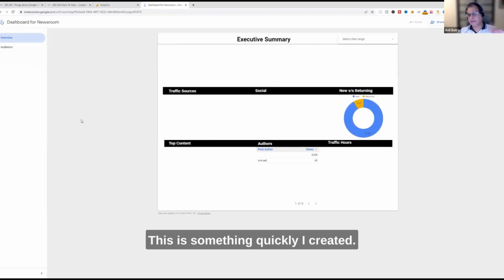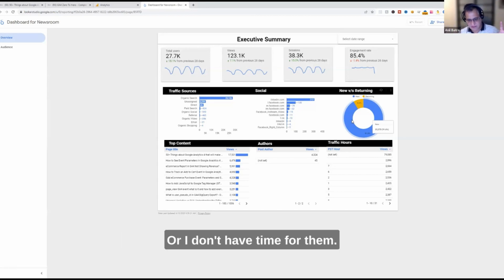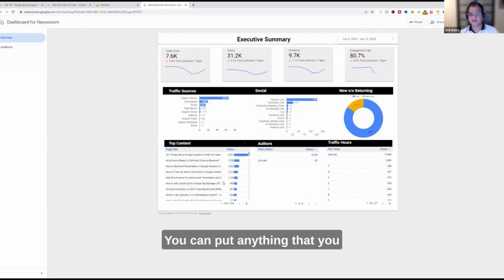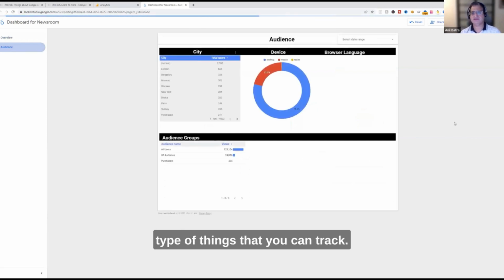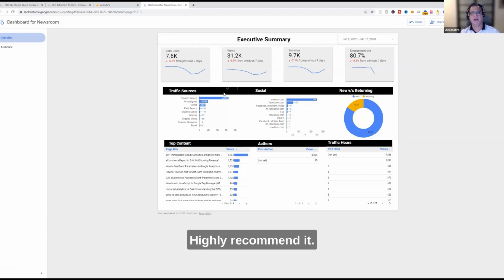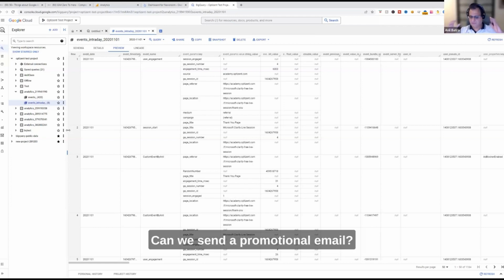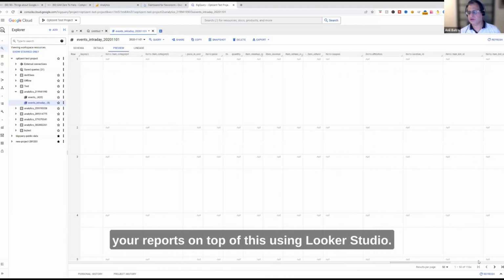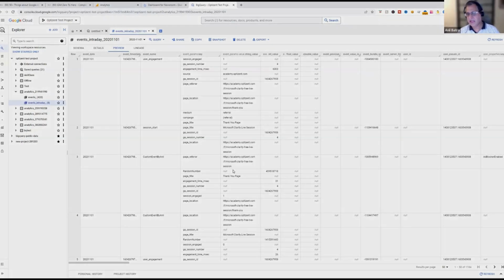Looker Studio and BigQuery Tutorial With GA4 For Better Reporting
Discover the power of reporting on Looker Studio and BigQuery with Google Analytics 4 (GA4). we cover a walkthrough of Looker Studio, showcasing how you can mix and match metrics and dimensions to create custom charts and reports.

We discuss how Looker Studio can help news and media publishers navigate the complexity of GA4, allowing them to easily track user trends, top content, and peak traffic hours. This information can be invaluable for planning content releases, webinars, and email campaigns.

Analytics expert Anil Batra also shows how GA4 data can be integrated into BigQuery, highlighting the potential for real-time reports that can inform immediate decisions. We also discuss how you can use Looker Studio to analyze user behavior in detail, such as understanding what other content users engage with after viewing a specific piece.

If you are looking to learn more about GA4, Anil Batra has an eBook for it.